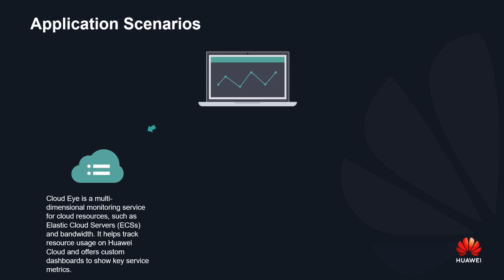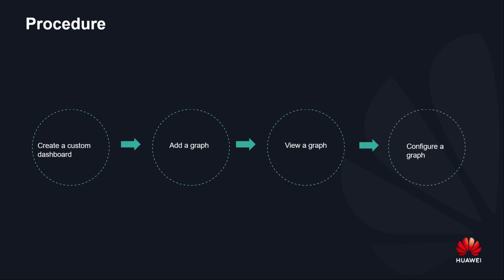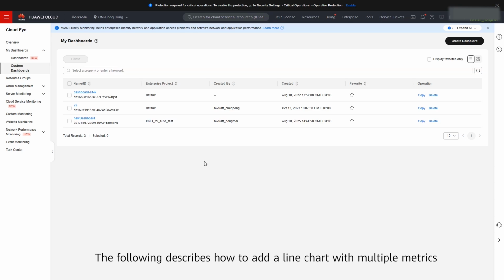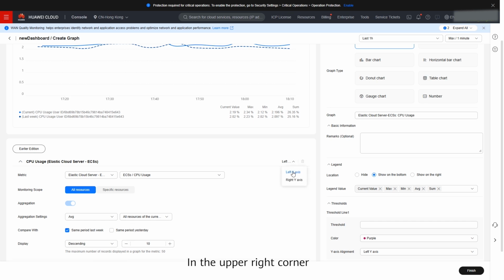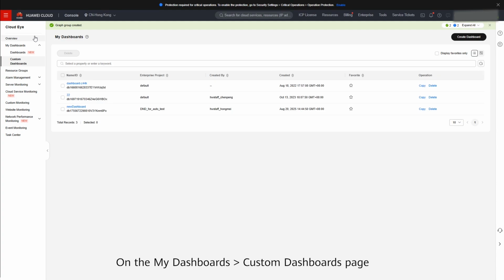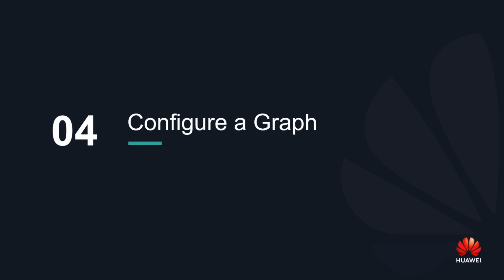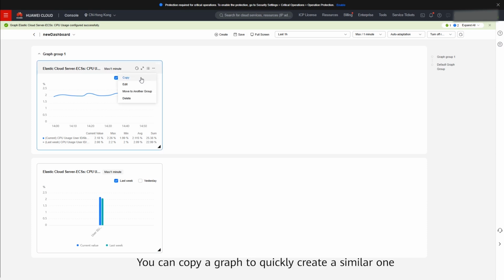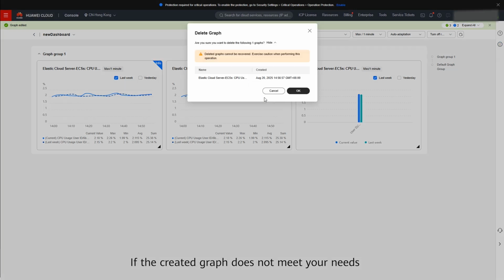Cloud Eye: Using Custom Dashboards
Cloud Eye allows you to view monitoring data of different services from different aspects in one graph. You can also create custom dashboards, add graphs, and modify or delete the graphs.